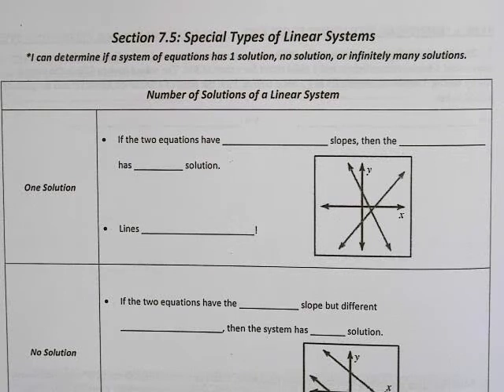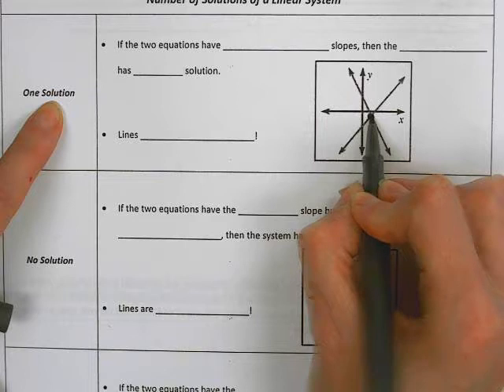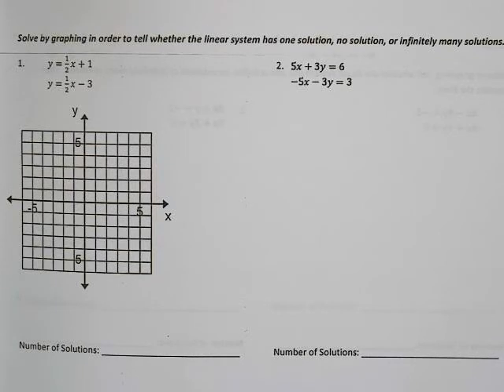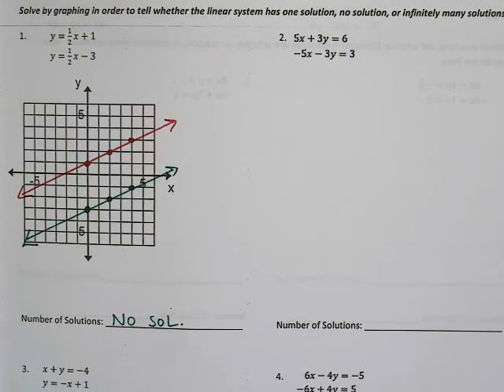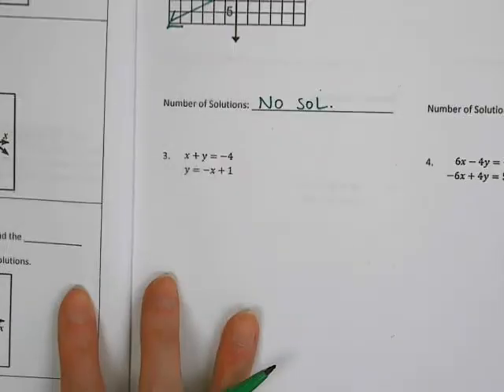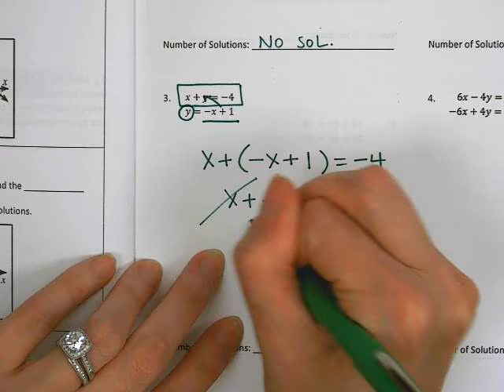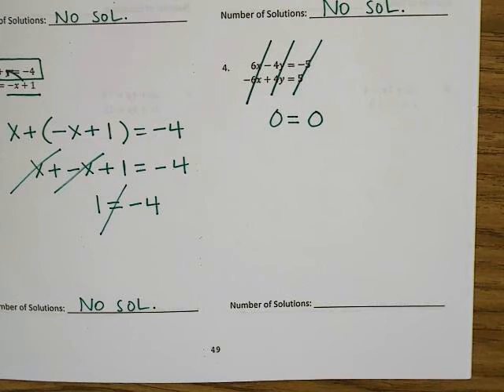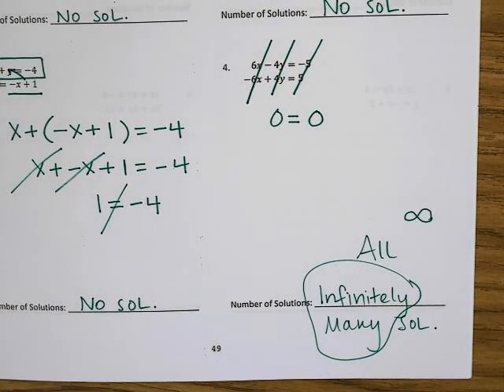7.5 Video Notes